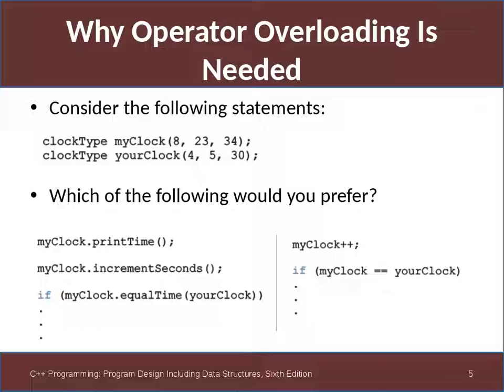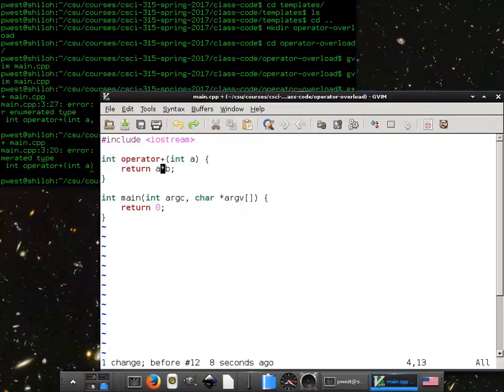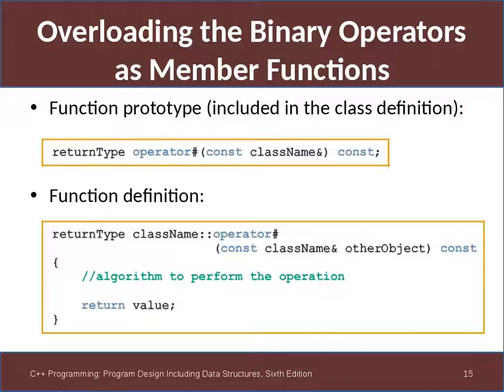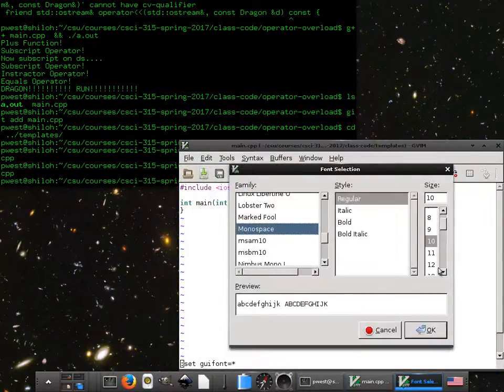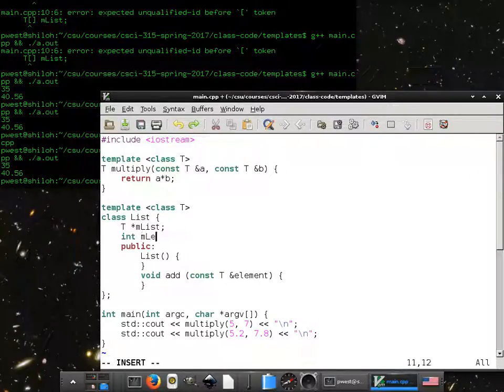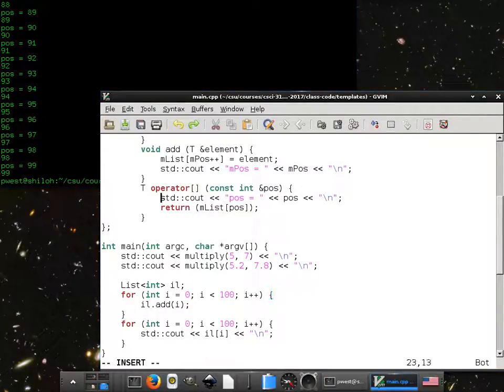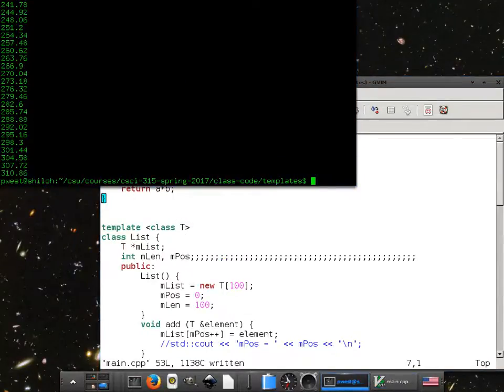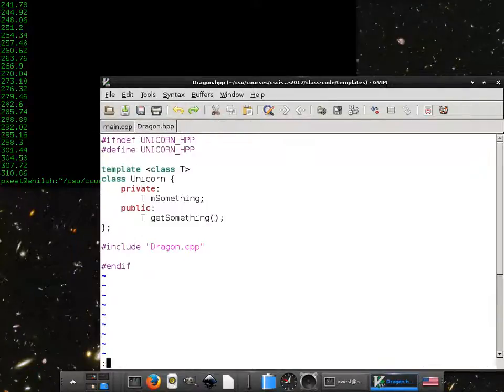csci 315 spr17 day07 01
Operator Overloading, Templates, lab08